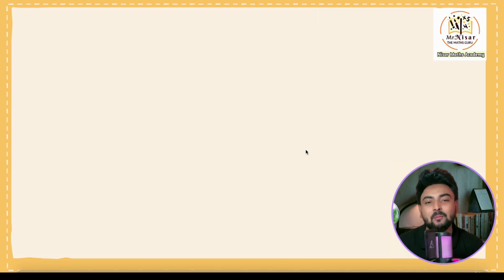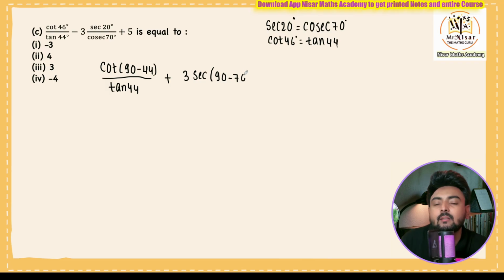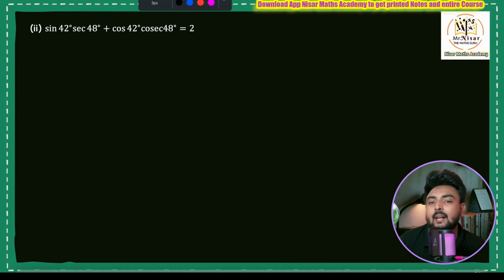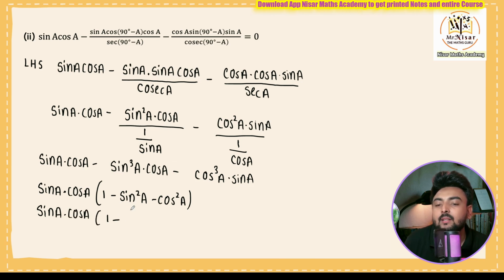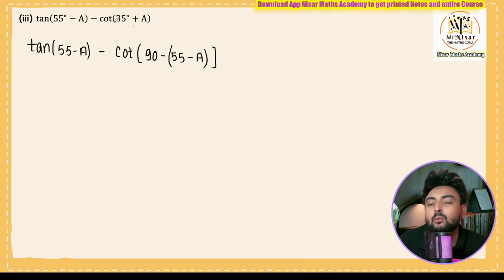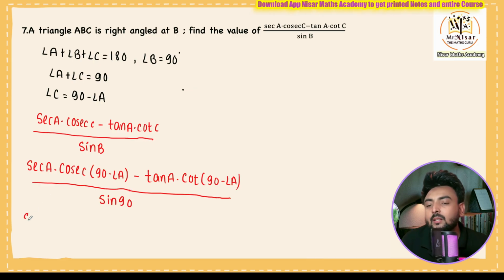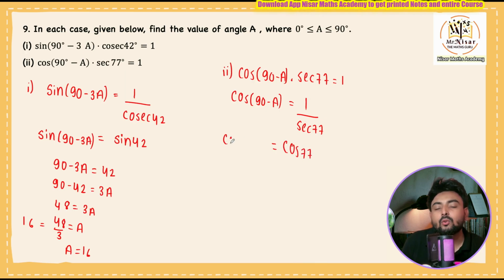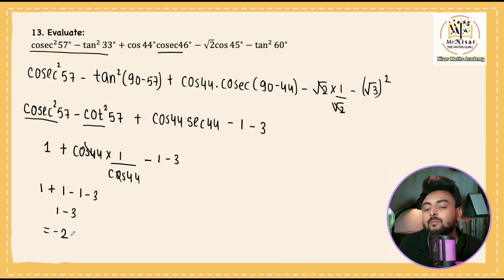||Trigonometrical Identities ||CH-21||Exercise 21C|| ICSE GRADE 10||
📐 Master Trigonometric Identities | ICSE Class 10 Maths (Full Chapter)
Struggling with proving LHS=RHS? Trigonometry doesn't have to be scary! In this video, we break down the ICSE Class 10 Trigonometric Identities from scratch, using a "building-block" method that makes even the toughest proofs feel like a puzzle.

Whether you are a beginner or just looking for a quick revision before your Pre-boards or Board Exams, this video covers everything you need to score 100% in this section.

🕒 What’s inside the video: Solution to Exercise 21C

The Foundation: Quick recap of Reciprocal & Quotient identities.

The Big Three: In-depth explanation of the Square Identities:

Pro-Tips: My "Top 3 Secrets" to decide which identity to use first.

Step-by-Step Solutions: Solving important questions from Selina (Concise) and ML Aggarwal.

Common Mistakes: Errors students make during exams and how to avoid them.

👍 Like the video to help other students find this!

ICSE Class 10 Trigonometry, Trigonometric Identities Class 10 ICSE#
 ICSE Maths Class 10, How to solve Trigonometry Identities, ICSE Board Exams 2024, ML Aggarwal Class 10 Solutions, Selina Concise Maths Class 10, Trigonometry Tips and Tricks, Class 10 Maths
trigonometrical_identities_cl_10th session_2025-26#cl_10#icse#selina_concise